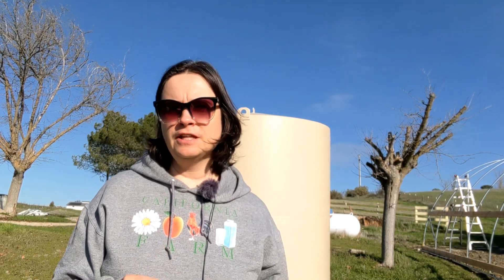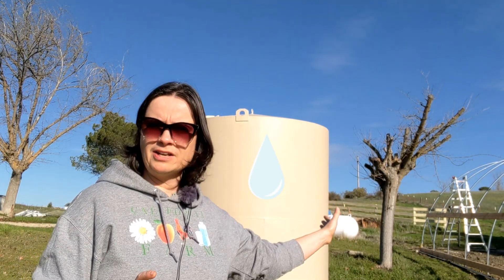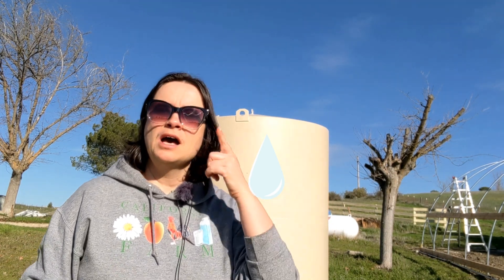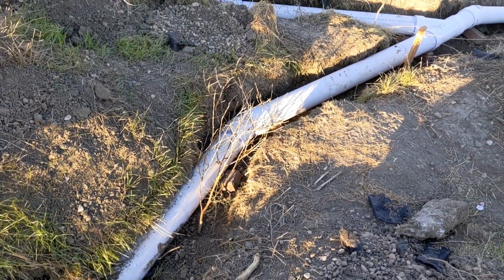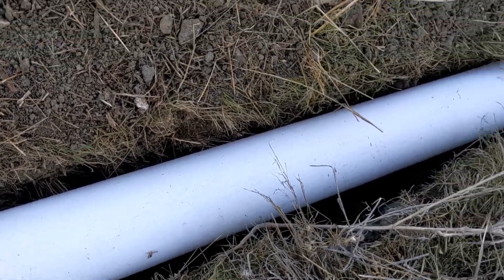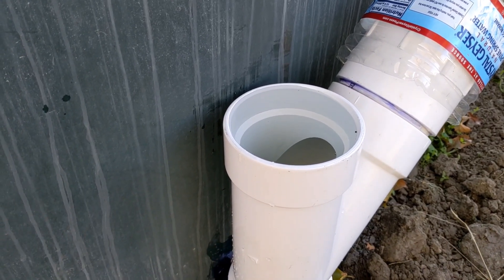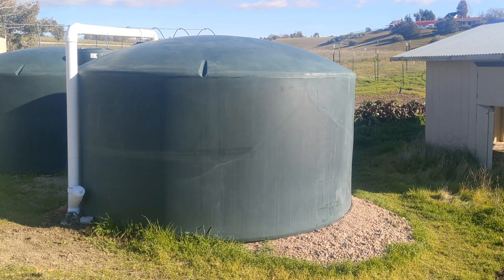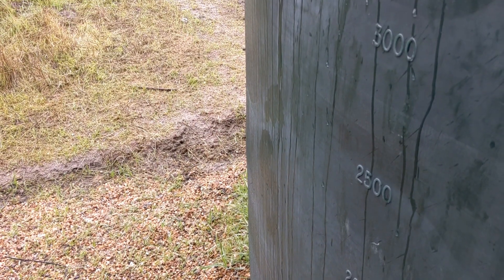How to Build Rain Water Collection System - Rain Water Collection System DIY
Welcome to our California farm! If you are looking for the information about rain water collection system for garden, rain water collection system for irrigation or rainwater harvesting system, this video is for you.

Rainwater harvesting is extremely important for sustainability that's why we decided on this project on our farm and we are happy to share our experience with you.

In this video we will show how to make rain water collection system DIY way. We only had the tanks delivered for us but we bought and built everything else for our rain gutter water collection system.

This whole project of building rain water collection system took us several months from finding where the pipes go from the rain gutter under ground, to connecting new pipes to the old ones and then to connecting the new pipes to the tanks.

In this video I will be talking about "wet" rain water collection system DIY (as opposed to "dry" rain water collection system)

Now that you have actually viewed my YT video about rain water collection system did it help? I would be happy to answer any question you have about building rain water collection system for garden.

Rain Water Collection System ** Rain Water Collection System ** Rain Water Collection System